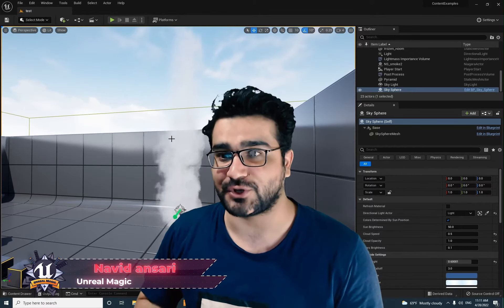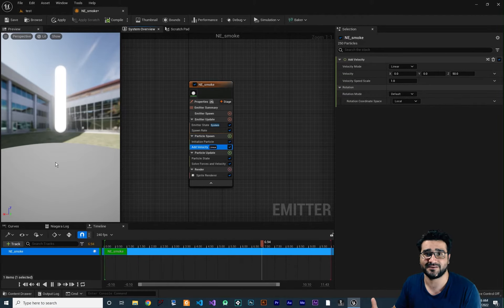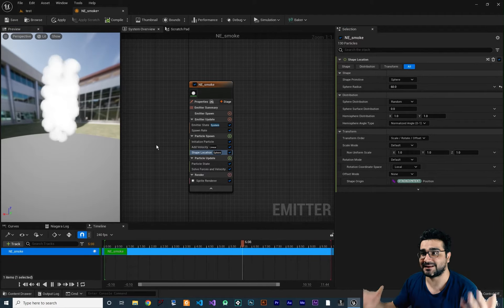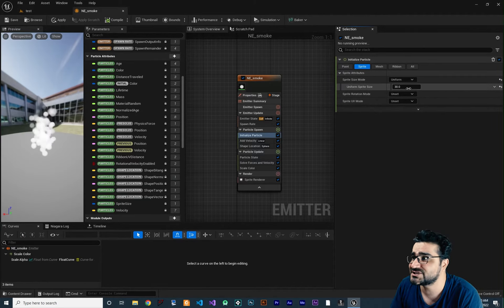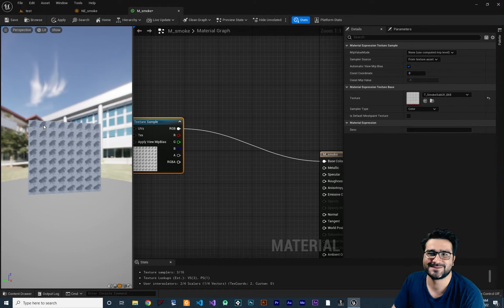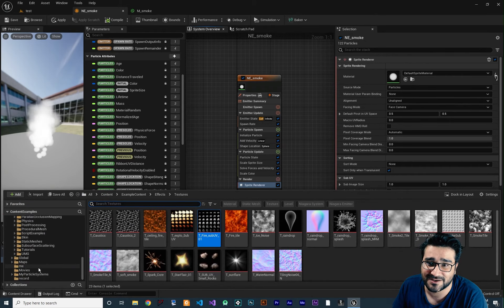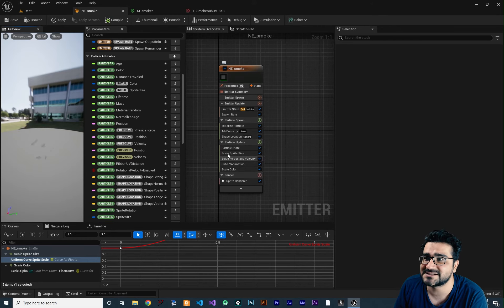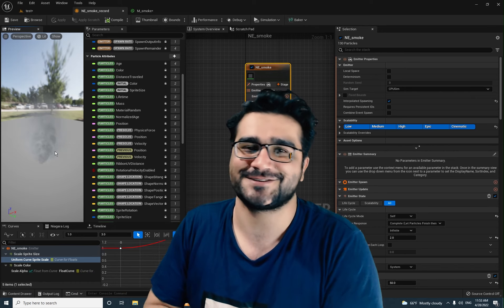Niagara system Smoke effect with subuv material in unreal engine 5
use sub uv with sprite renderer to create cool smoke effect in niagara system with emitter in unreal engine 5

timecodes:
0:00 intro
0:18 create niagara emitter
1:02 spawn rate
1:25 add velocity to niagara emitter particle
2:24 randomize velocity with random range vector
3:17 randomize life time of smoke particle
3:41 shape location like sphere location in ue5
5:08 emitter state
5:34 use curve to change alpha or opacity of particles in niagara with scale color
7:00 use curve to change size of particles in niagara with scale sprite size
9:10 niagara material for sub uv textures
13:30 sub uv option in sprite renderer
14:16 sub uv animation
14:56 accleration force in niagara system and emitters
15:51 randomize rotation for normalized age of particles